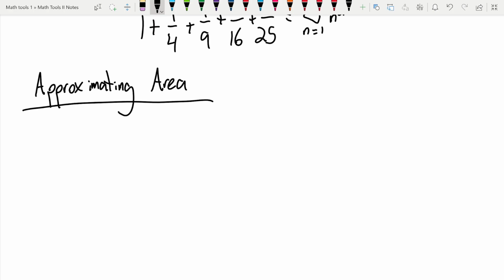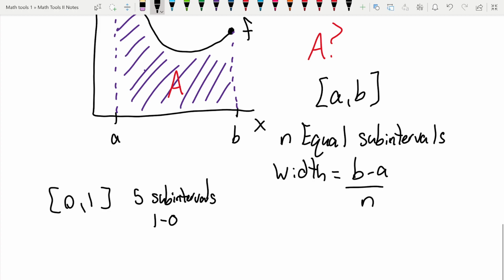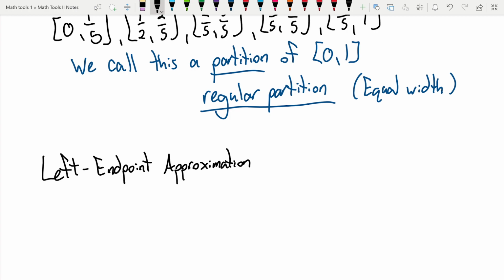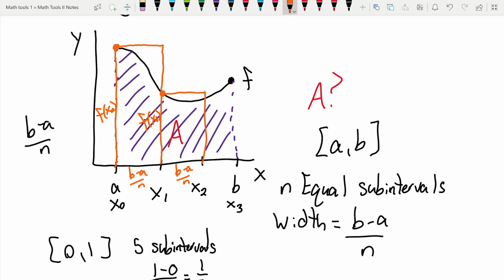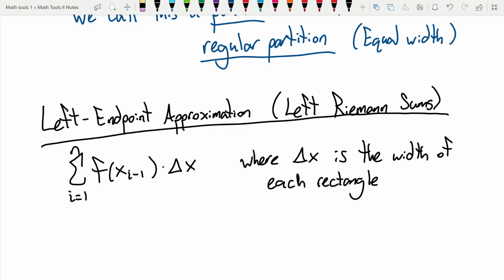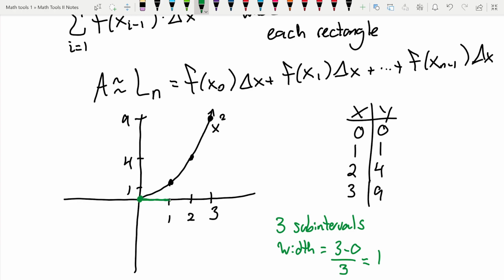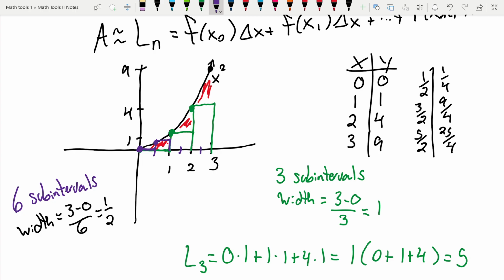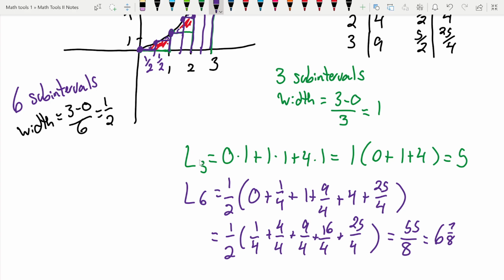30 Area Approximation